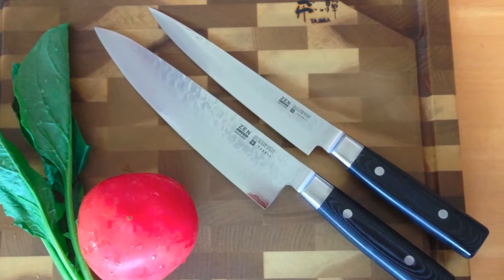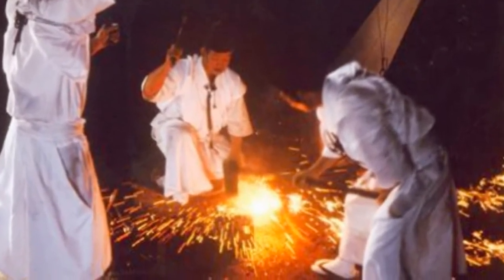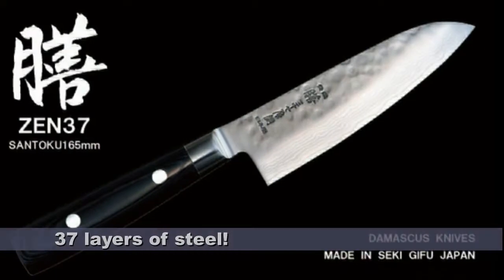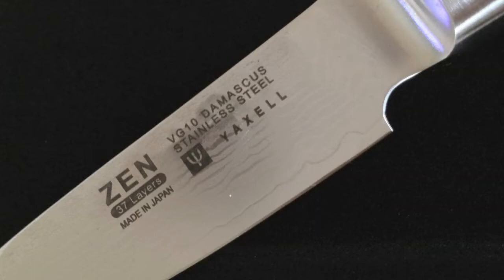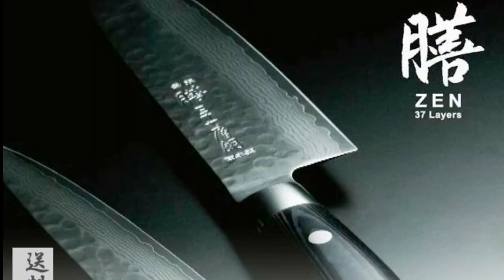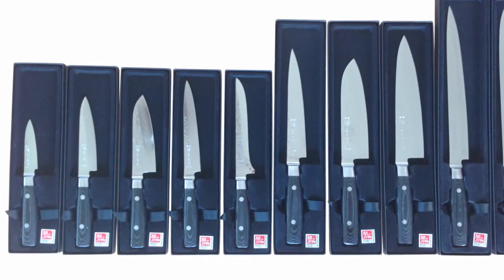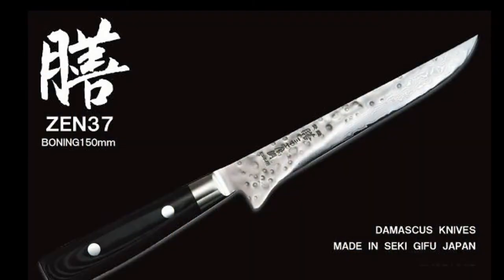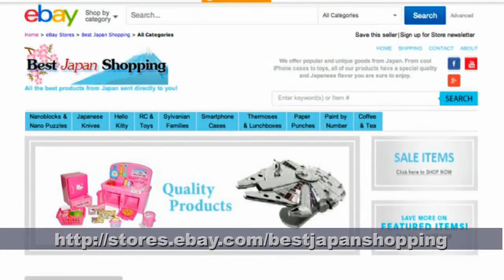ZEN -- A Special Japanese Kitchen Knife Series with 37 Layers of Steel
Yaxell ZEN is a special series of kitchen knives from Japan. They are made using a combination of modern and ancient Japanese sword making techniques. The make great knives for anyone who wants the best.